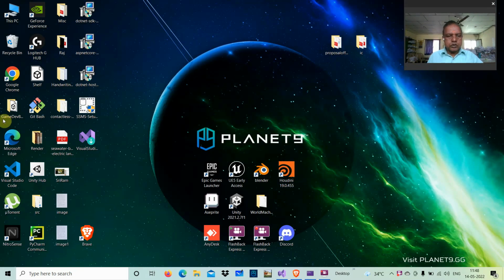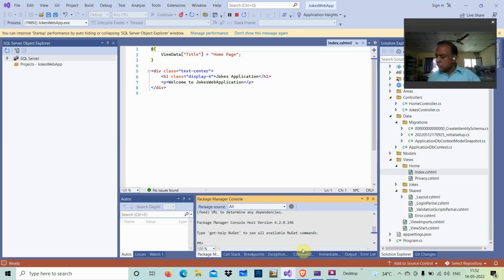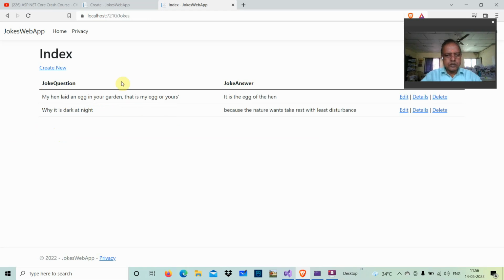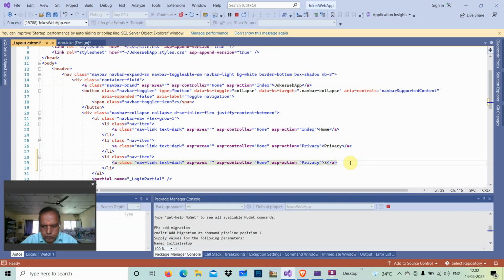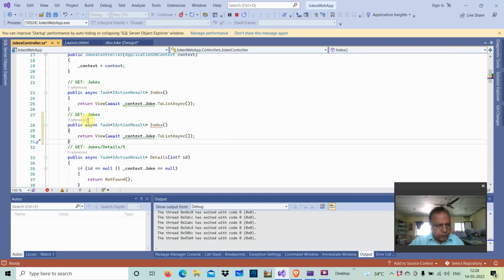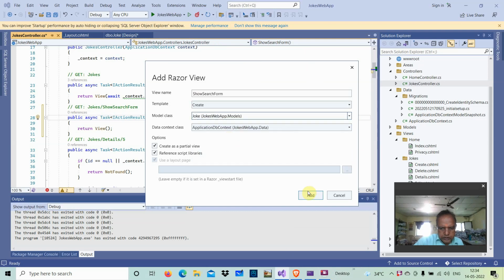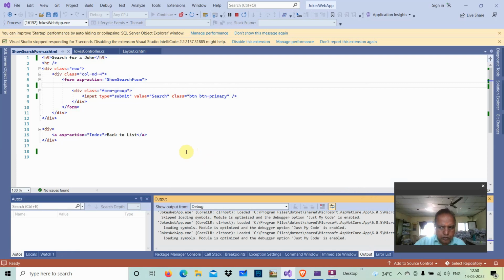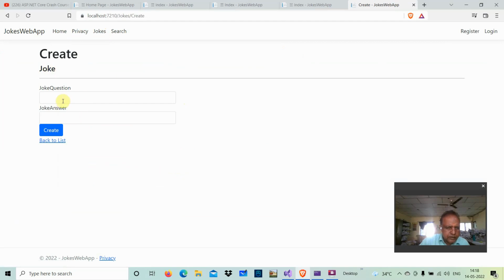.NET6.0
ASP .NET WITH MVC Part 2